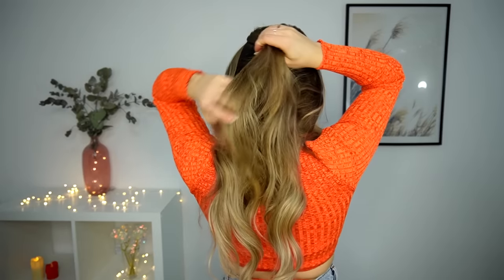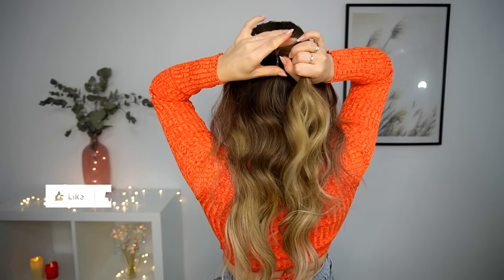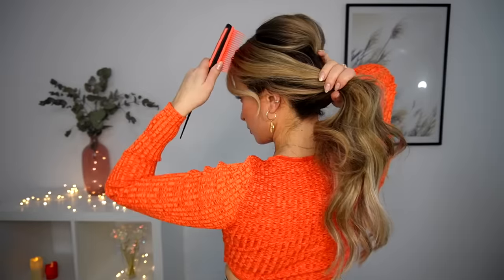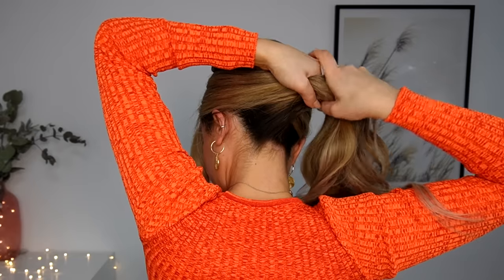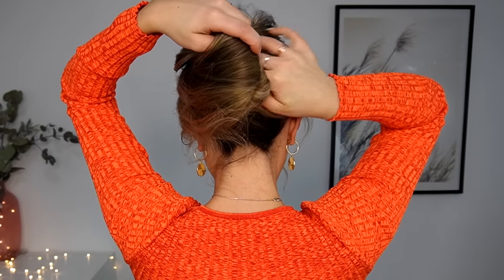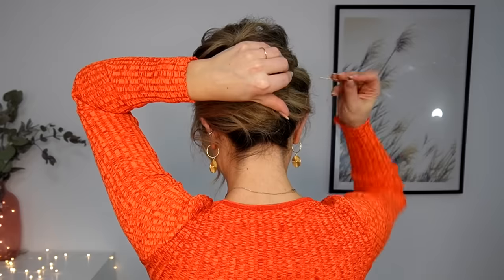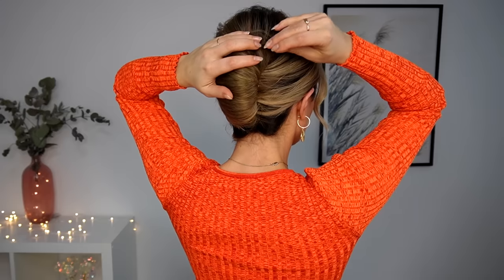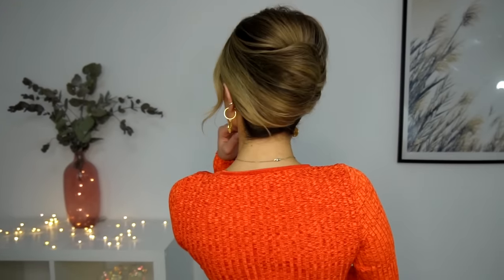Easy French TWIST UpDo Hair Tutorial 🔥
Hey, Beauties!
If you're looking for a quick and easy way to add a little glamour to your look, try this French Twist Updo ! It's easy to do and looks fantastic, no matter what you wear it with! So don't wait any longer, give this easy French Roll Hairstyle a try today!
Good luck!❤

Hair Color: Bleach Blonde Balayage (3/8/613)
Hair Length: 18inch